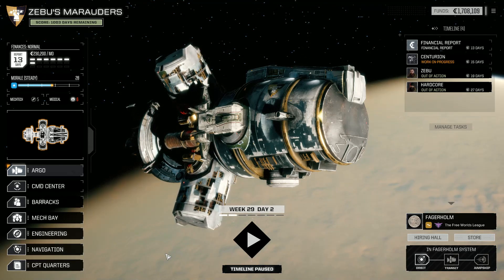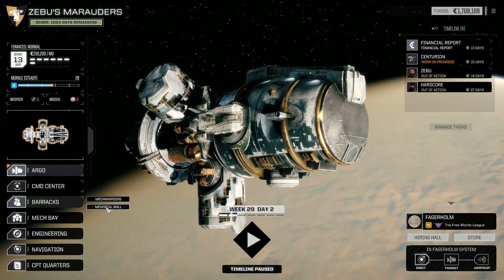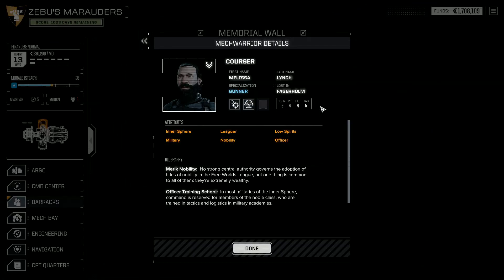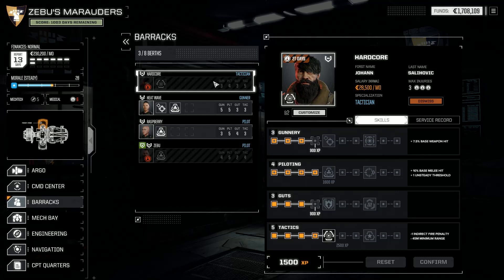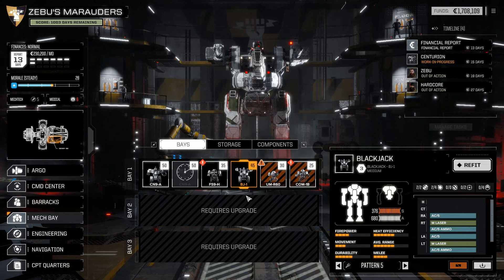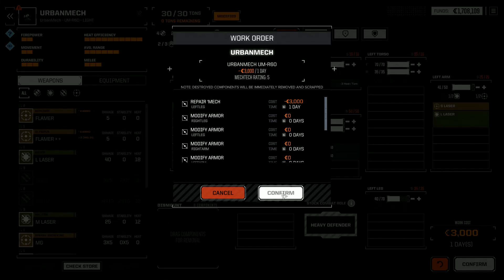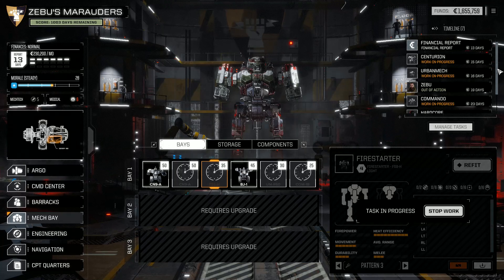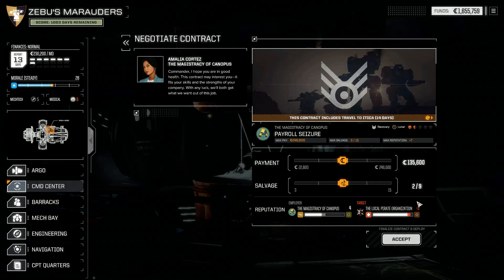BATTLETECH | CAREER | EP16 | NEW MISSION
-RECAP
-REPAIR/REFIT
-COURSER RIP